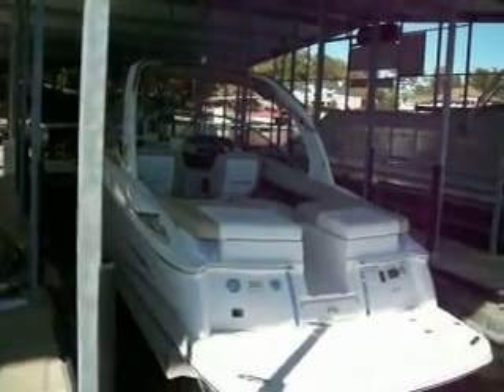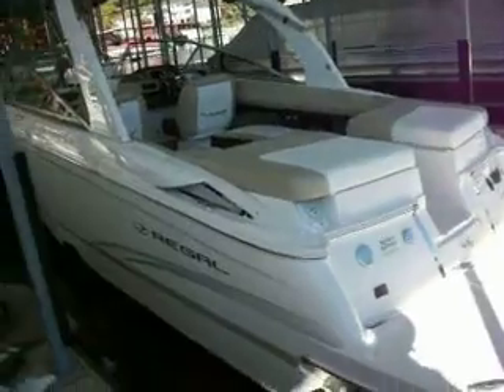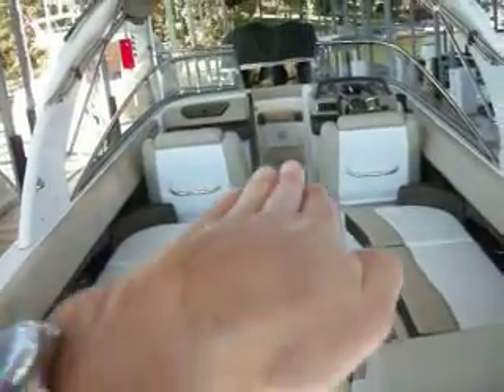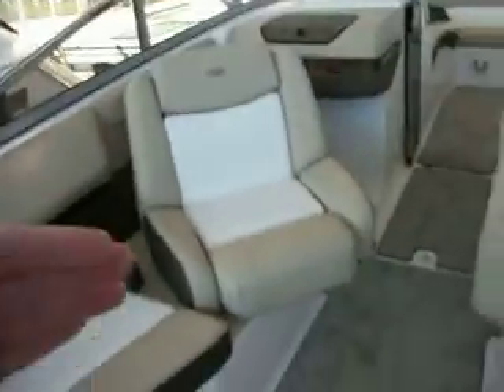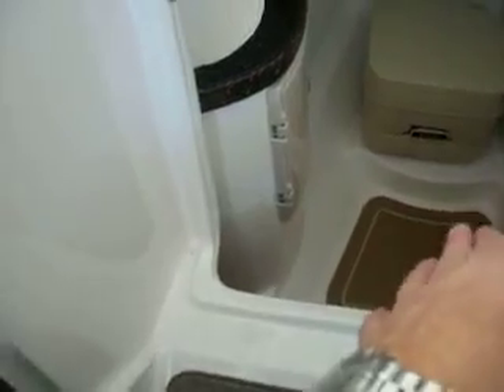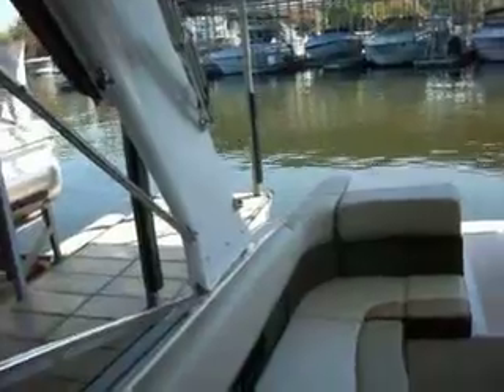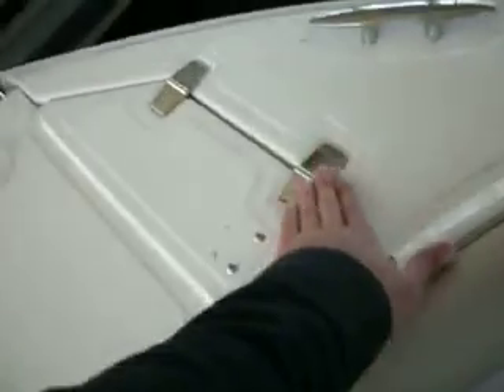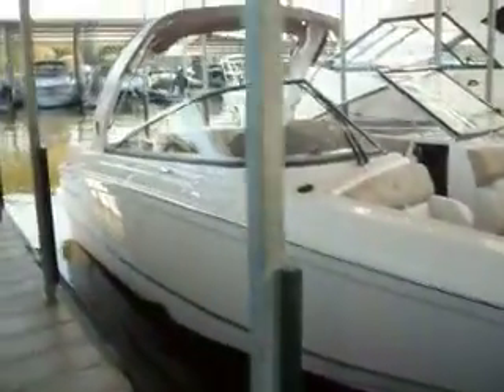2013 Regal 2700 ES at Kelly's Port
Brand new 2013 Regal 2700 ES for sale at Kelly's Port.